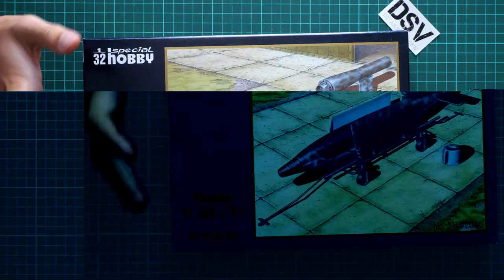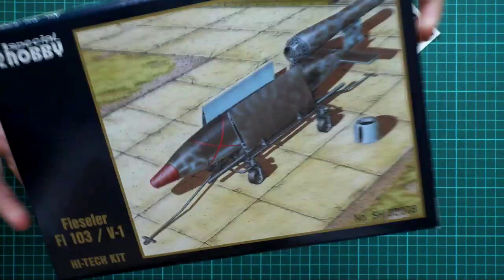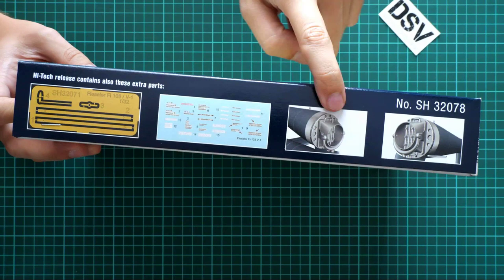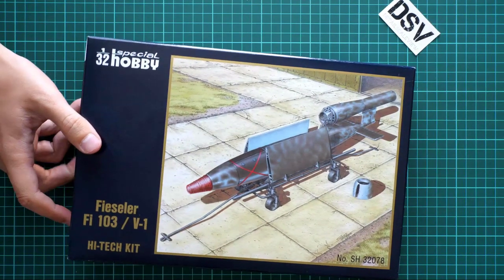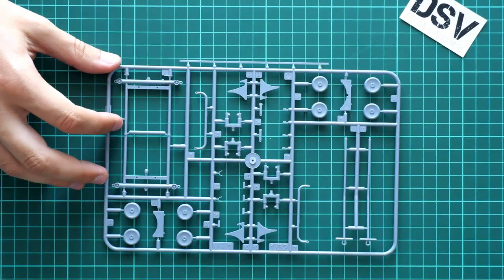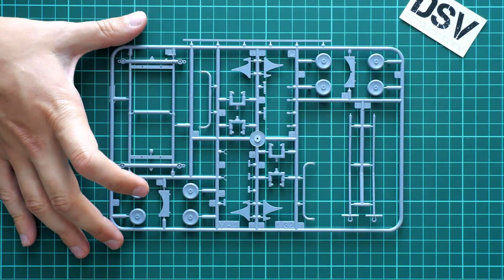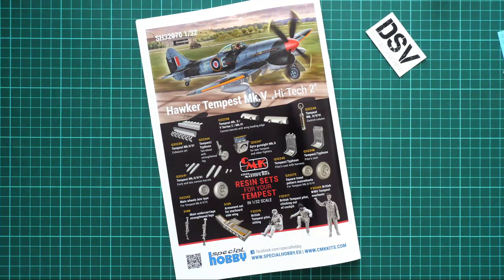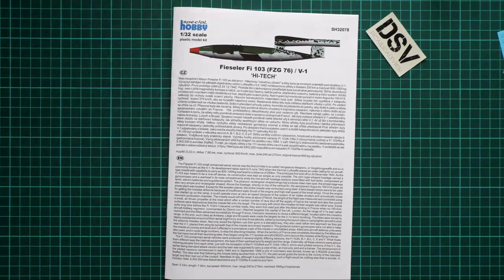Special Hobby 1/32 Fi 103/V1 (SH32078) Review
This time we check closer new release from Special Hobby. Plastic copies German aircraft in a quite big scale. Moreover, this is Hi-Tech kit what means several bonuses inside.